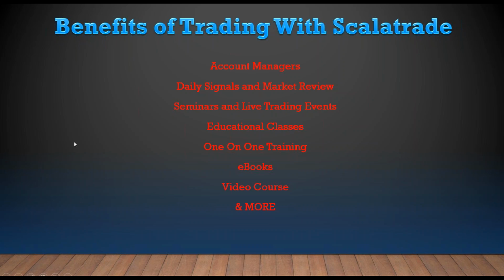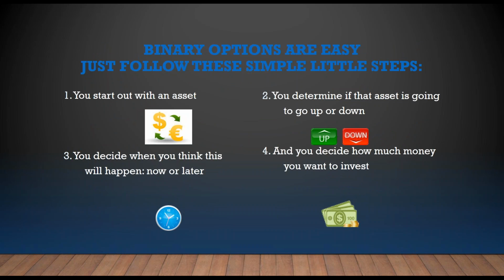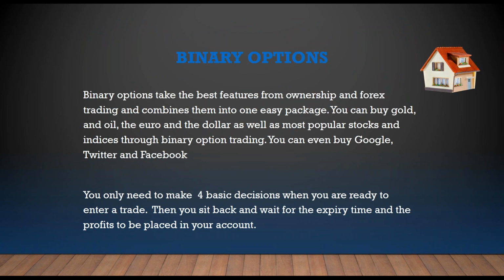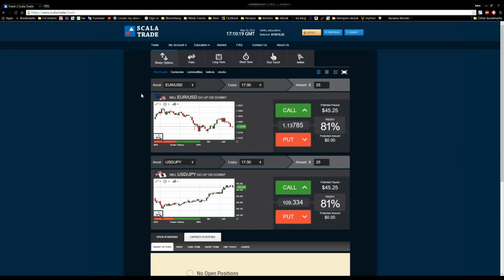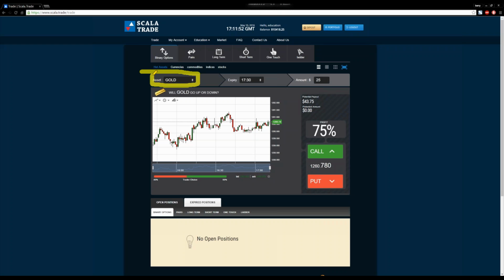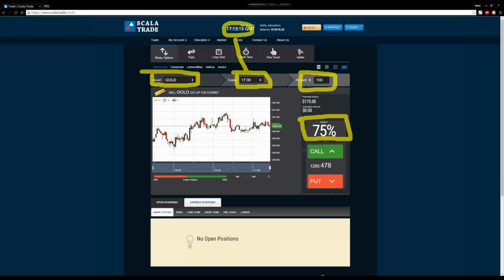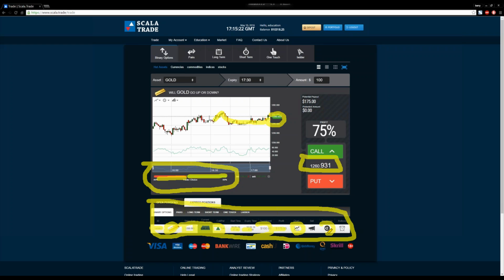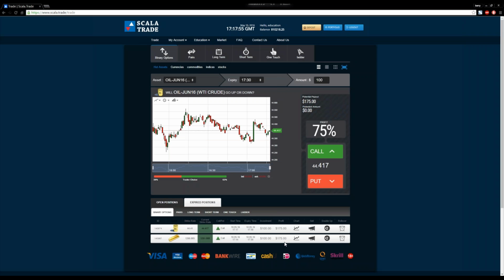Welcome To Scala Trade Binary Options